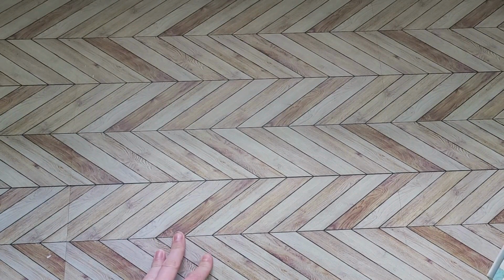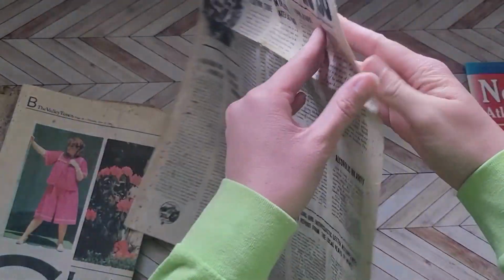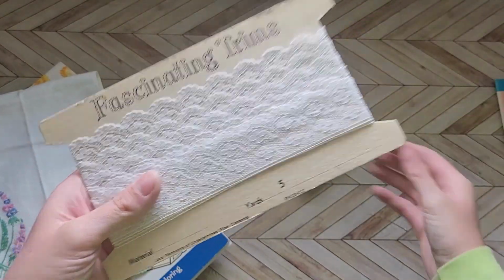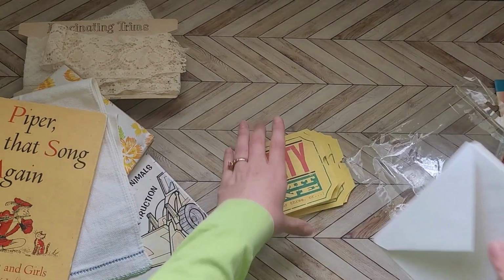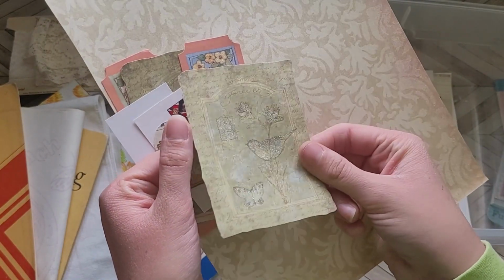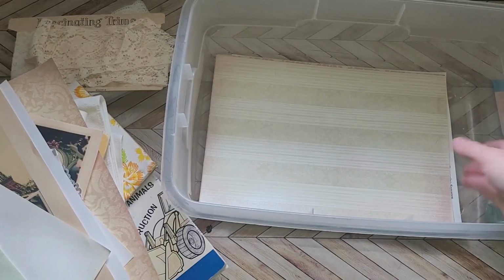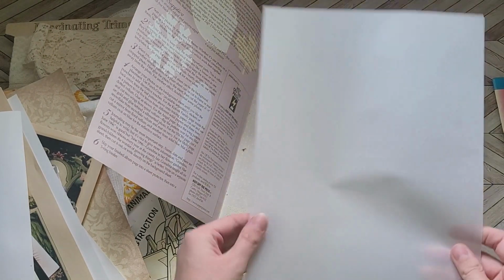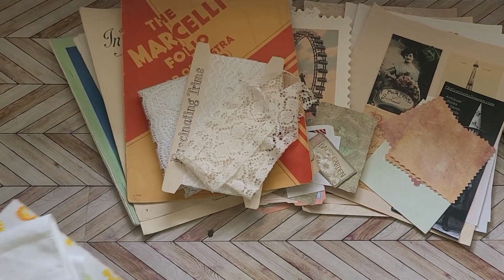Estate Sale Haul for Junk Journal Supplies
Come along to see what treasures I found on my first estate sale looking for junk journal supplies! This whole haul I got for just $20!